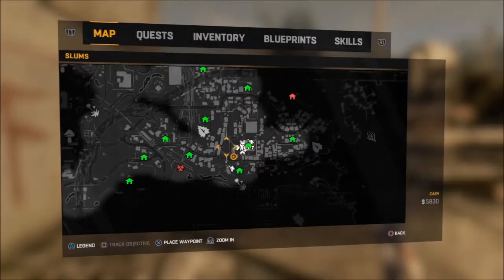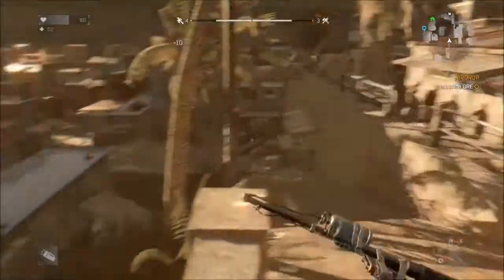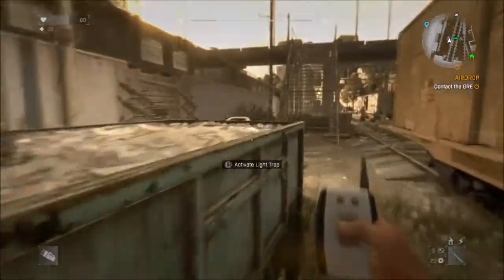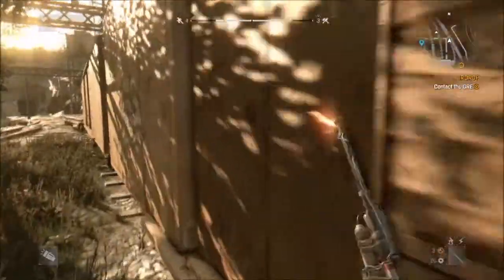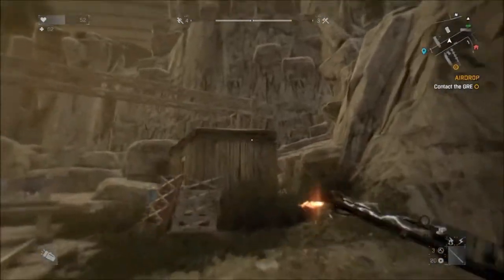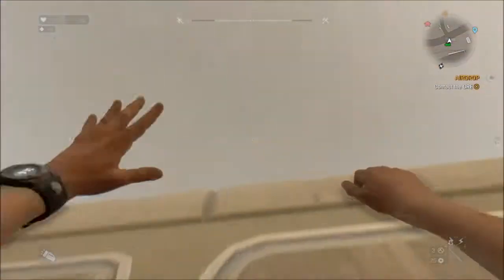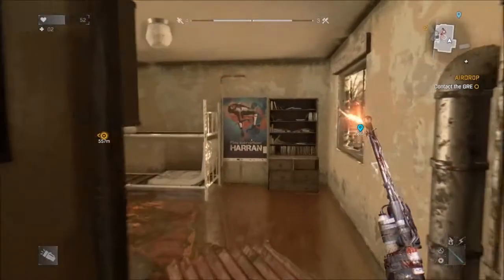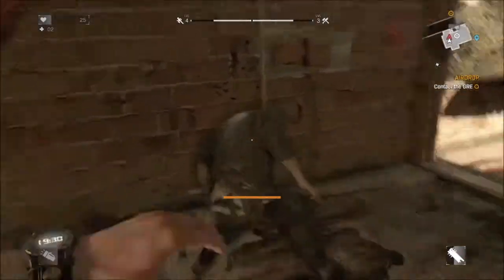Dying Light Video Review & Impressions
Here is the companion video review for Techland's 2015 zombie survival game, Dying Light.